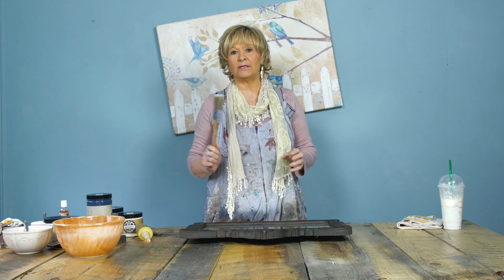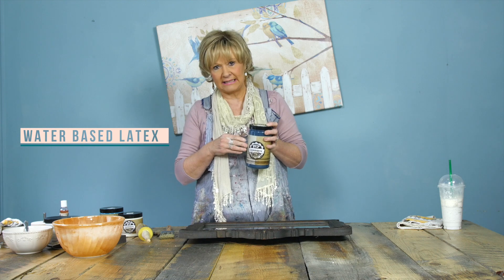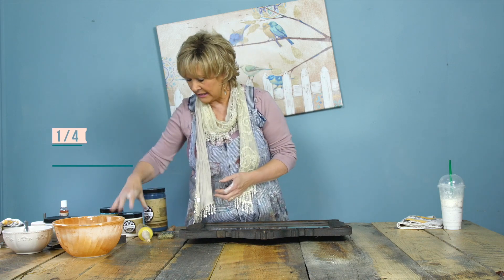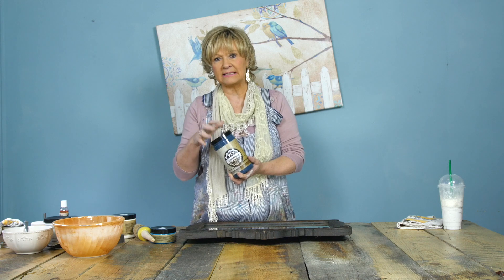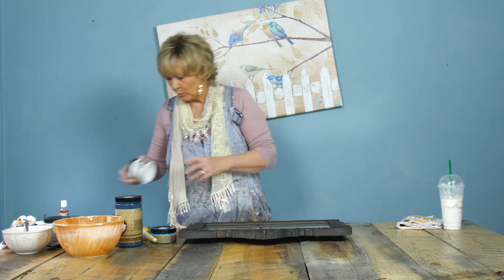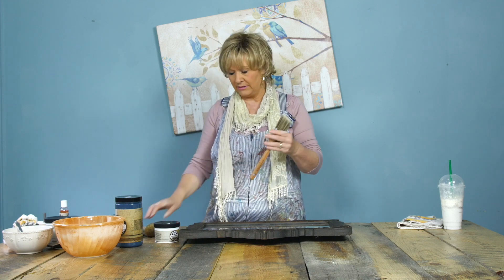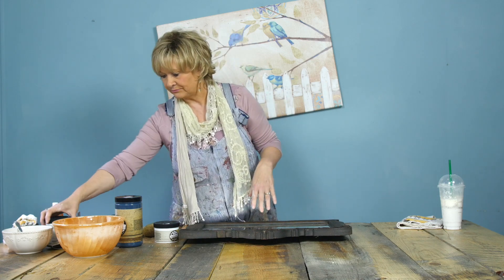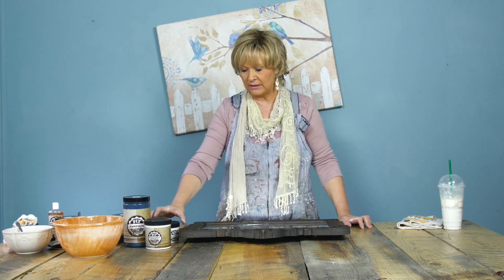PIY Paint Products Presentation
Hi! I'm Laurie
Do you love great-looking furniture? Me too! And I love painting it myself! Come look at the paint products me and my sister have created.Check out our different techniques, get a cheap old piece of furniture and Paint it Yourself! Be a PIY-er!